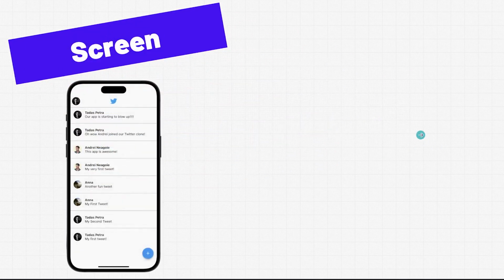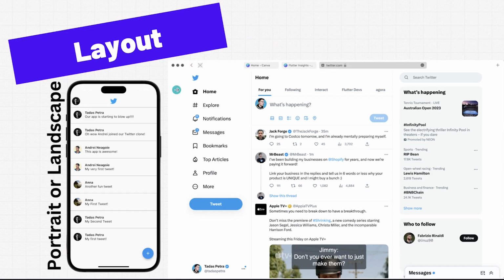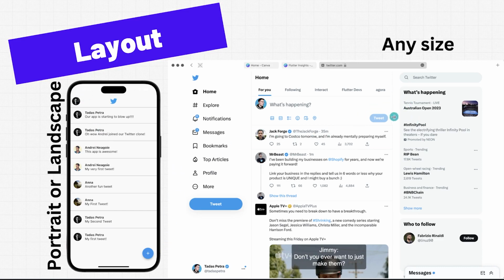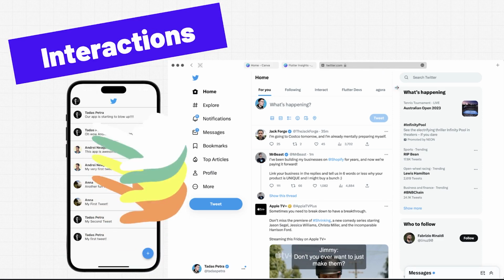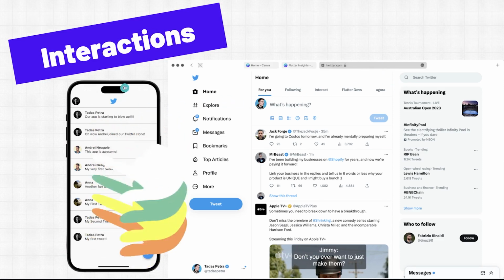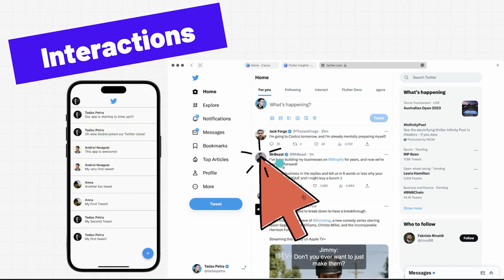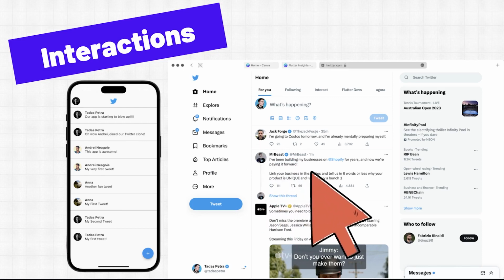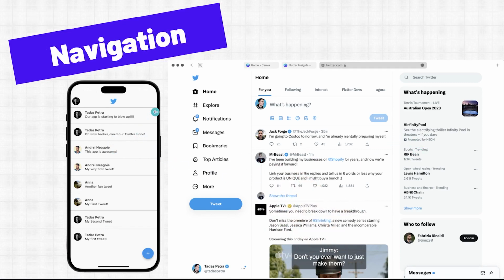39 Flutter Developer Insights Mobile vs Web UIs